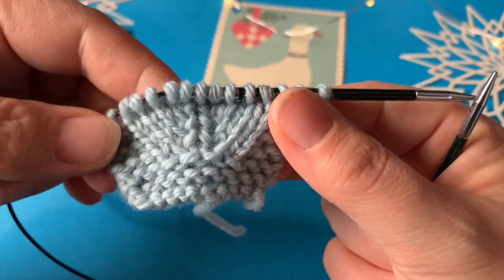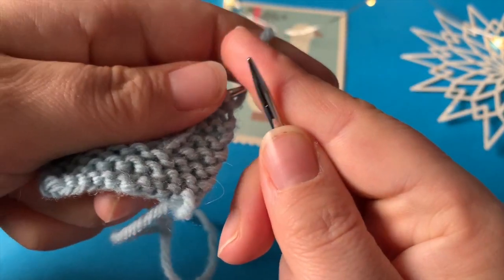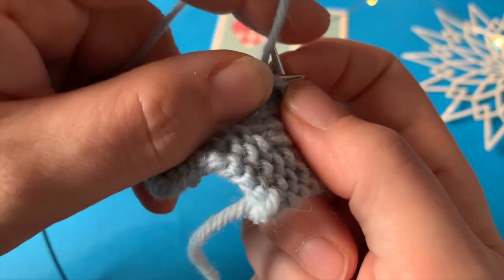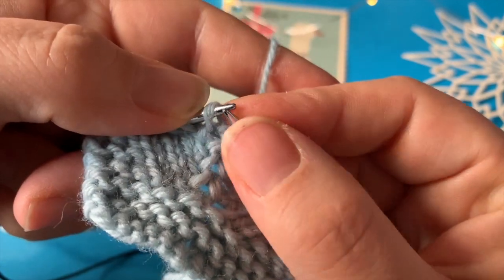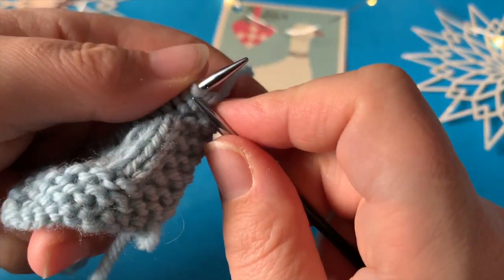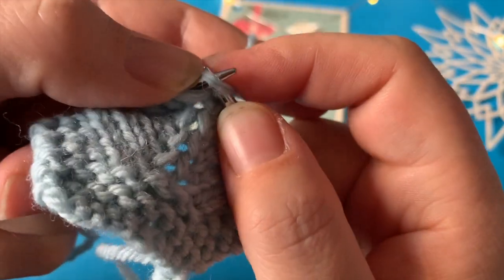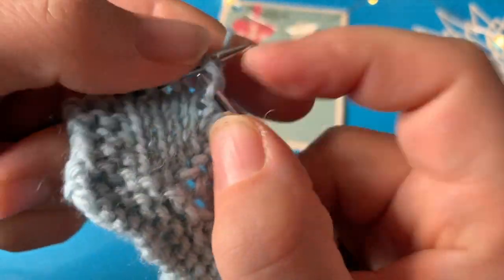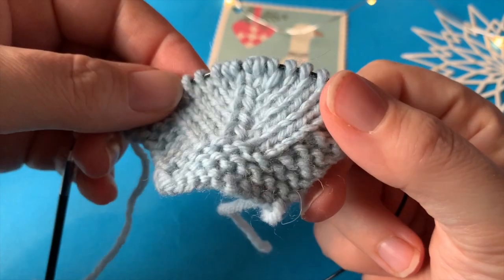1. søndag i Advent med Charlotte Kaae 2019 (Løftede udtagninger)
Hver søndag i Advent, har jeg en ekstra video til dig som tak for at du ser med her på kanalen hver fredag.

I dag søndag er det en vejledning på hvordan du strikker løftede udtagninger - en super fine måde at tage ud på, der giver et smukt resultat